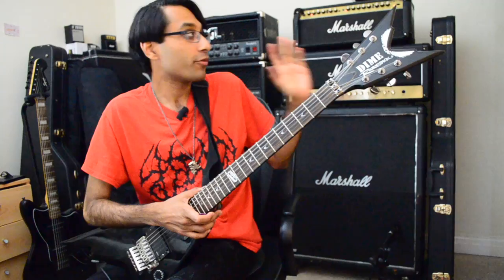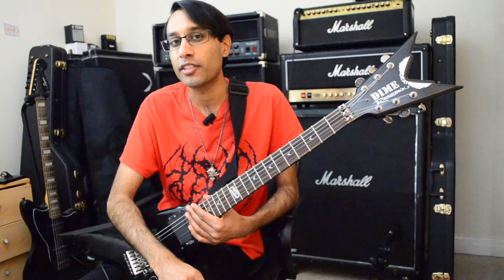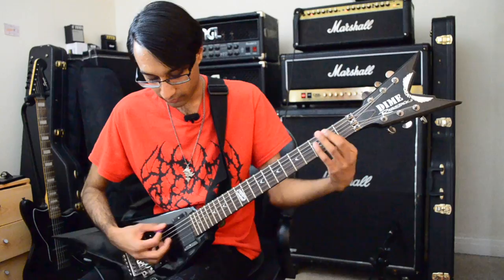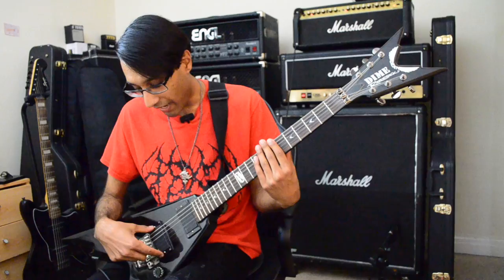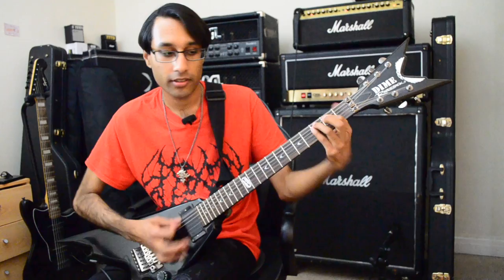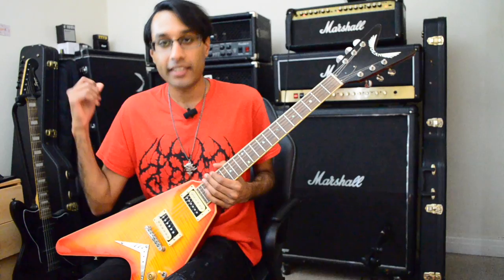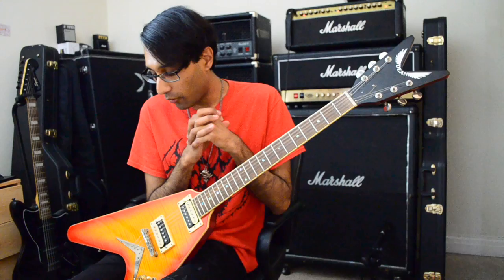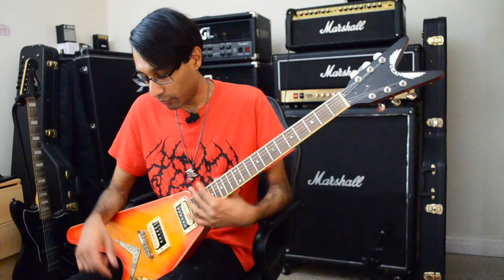The Underrated Marshall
Thumbnail by Josh Puttick - @frostbitten_media